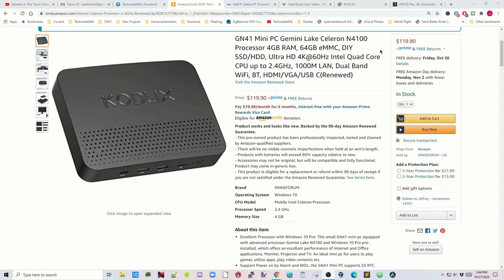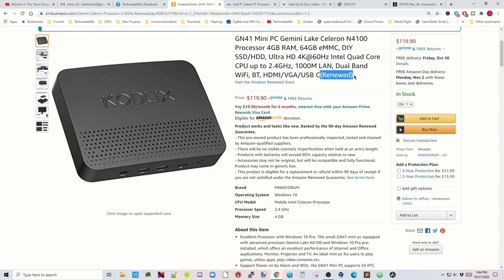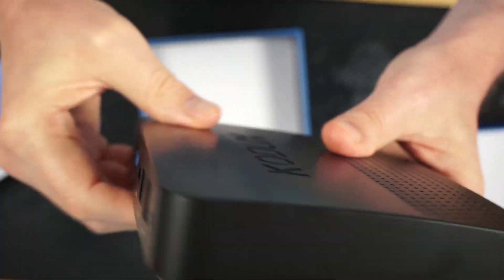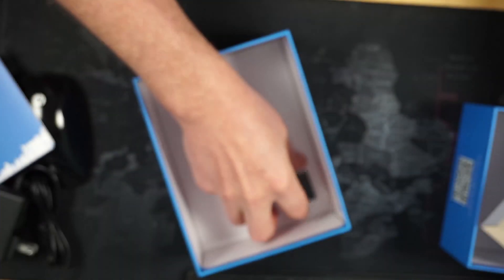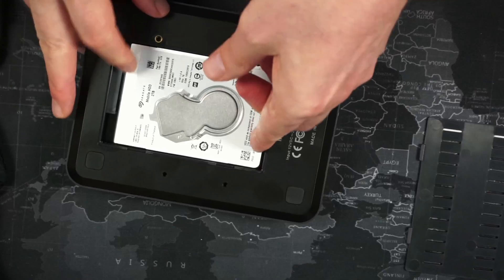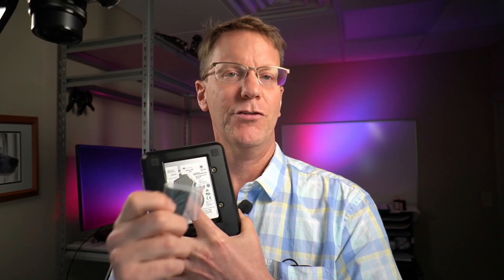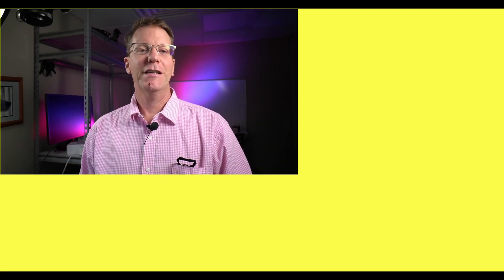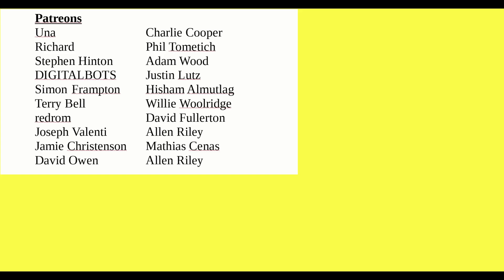Is this the Perfect Home Media Server : GN41? Not today..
Today, we test out the Kodlix GN41